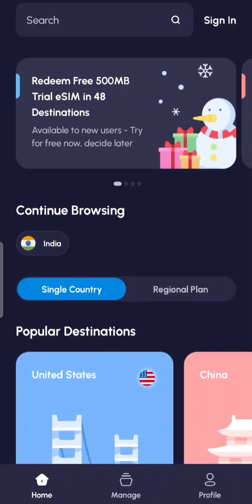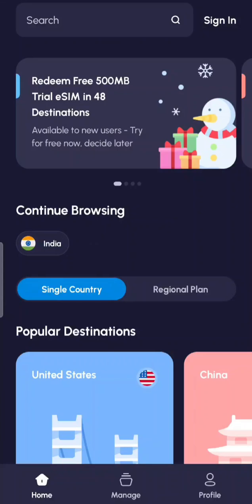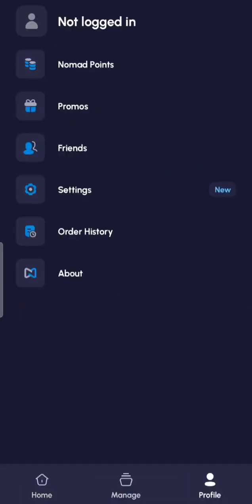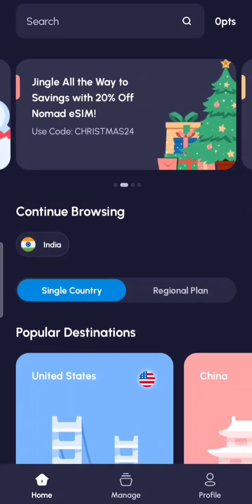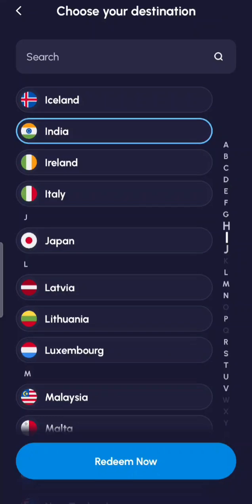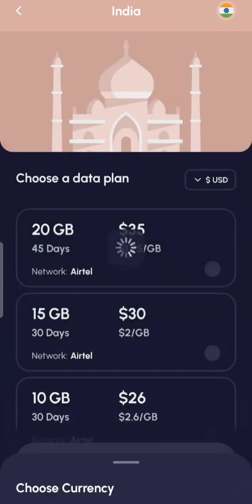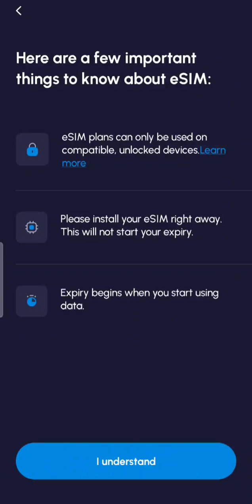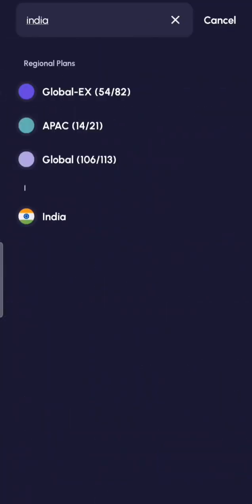How To Install And Configure Nomad eSim Step By Step Full Information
Need help setting up your Nomad eSIM? 📲 In this video, we'll guide you through the entire process of installing and configuring your Nomad eSIM, ensuring you're connected in no time!

1. What is a Nomad eSIM and its benefits
2. Compatibility and requirements for using a Nomad eSIM
3. How to install the eSIM on your device
4. Step-by-step instructions for configuring the eSIM